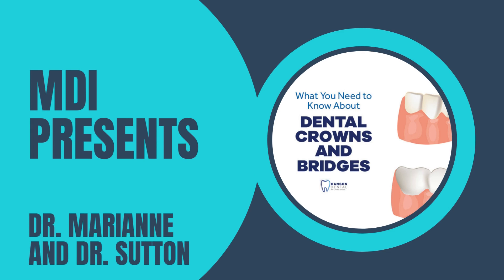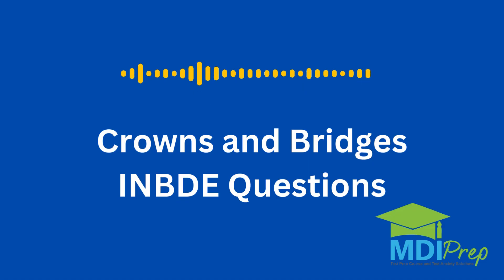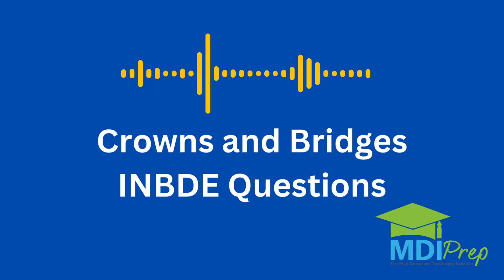INBDE - Crowns and Bridges (dental board exam)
INBDE Exam Conversation Dental Board. MDI Prep is committed to helping you pass your INBDE exam, and it will require us to provide you the best and most up-to-date information. We will need you to study hard and stay focused throughout the process. If you ever forget why you are studying, just remember those around you that are important. It's a very important class for INBDE exam students. I will be here on my podcast to help INBDE exam students. I think everyone should listen to the podcast. it's really helpful.

In this podcast, Dr. Sutton and Dr. Marianne discuss crown and bridge questions for the INBDE exam. We answer questions from listeners and give advice on choosing the best way to review questions on the INBDE exam.